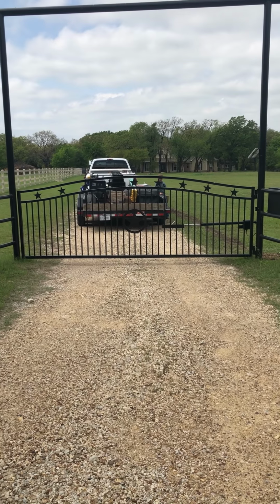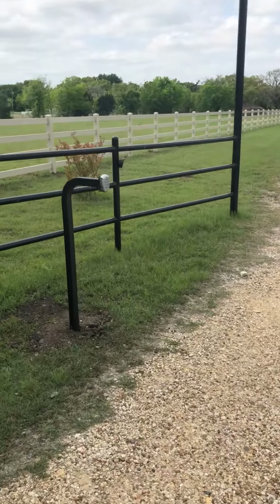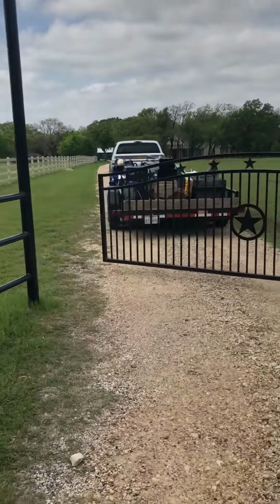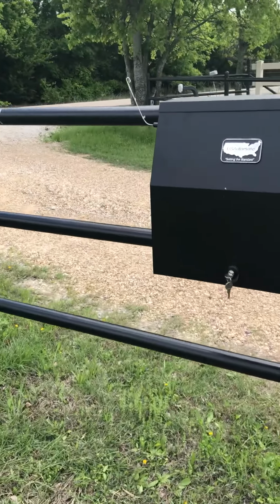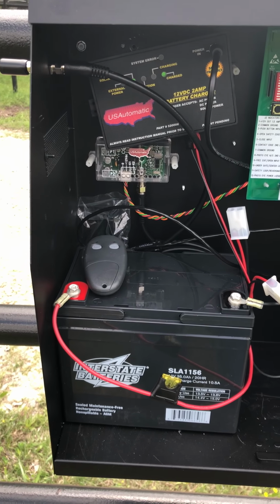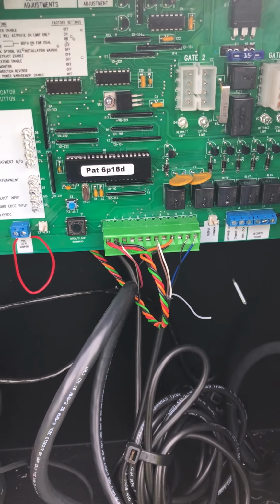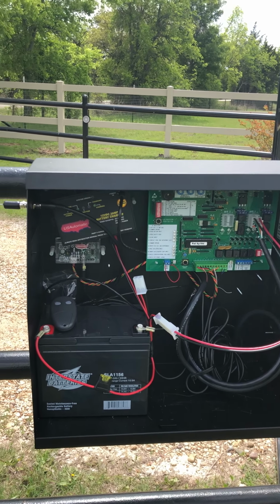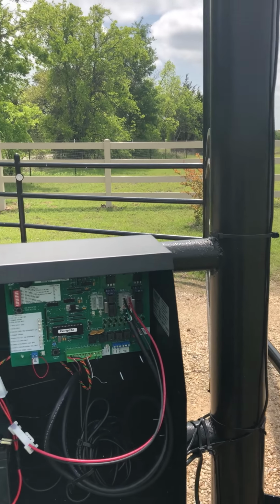US Automatic Patriot 1 Solar Install